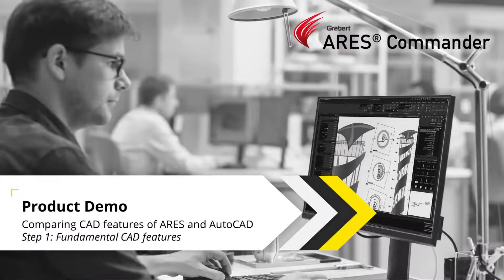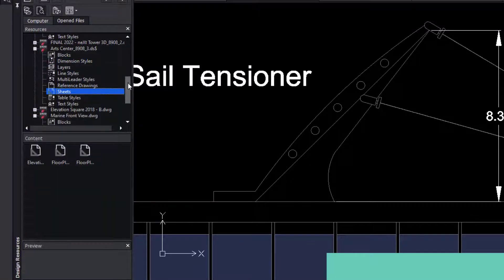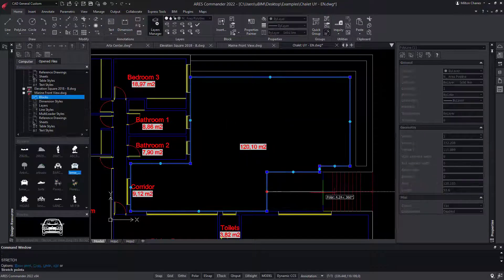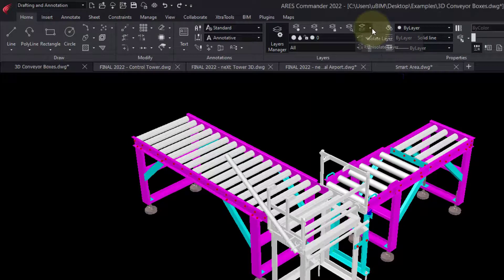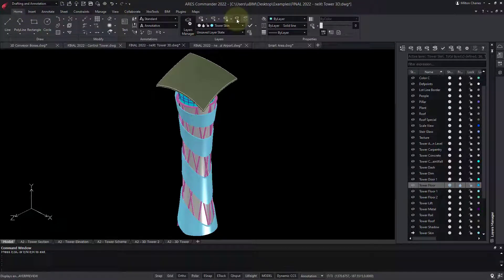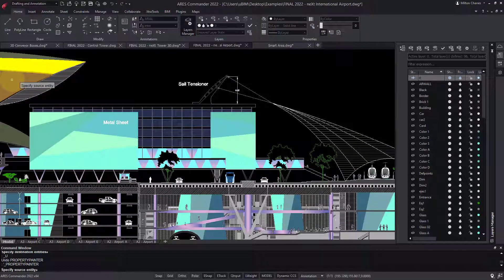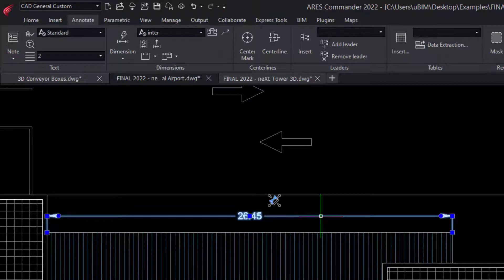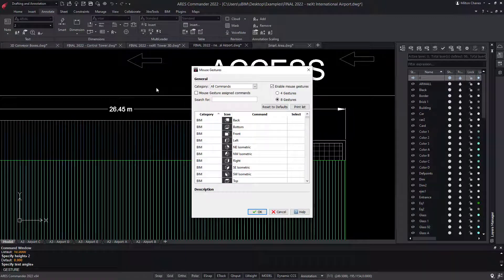Comparing CAD Features of ARES Commander and AutoCAD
- In this demo, you will learn about some fundamental CAD features in ARES Commander and how they compare with AutoCAD.

Much more than a cost-effective CAD software application for DWG editing, ARES Commander brings your productivity to the next level with smart productivity features and a unique concept: The Trinity of CAD™. The ARES Trinity of CAD Software combines the best of what each platform has to offer: Desktop, Mobile, and Cloud are combined into a unique user experience generating high synergies across all your devices.

0:00   Comparison of CAD features - ARES Commander VS AutoCAD
0:24   2D tools in ARES Commander
0:39   Design Resource Palette is similar to Design Center (AutoCAD)
1:00   Blocks
1:19   Blocks created with AutoCAD are the same as in ARES
2:01   ATTEDIT in AutoCAD Alias
2:11   ‘Layer Manager’ for AutoCAD is similar to ‘Layers Manager’ for ARES
2:31   Layer tool in Ribbon
2:50   Layer Manager (AutoCAD) is used to create and manipulate layers
3.03   The Layer States in AutoCAD is similar in ARES
3:13   Layer Group Filter is similar in ARES
3:21   Layer Preview in ARES Commander
3:49   Hatches and gradients
4:29   Power trim command similar in both
4:46   Dimensions Palette in ARES Commander
5:40   Mouse Gestures
5:55   Gesture Command